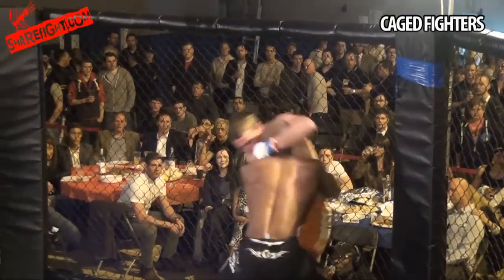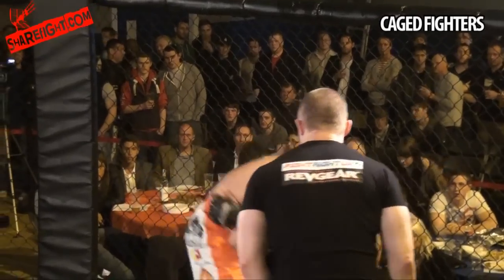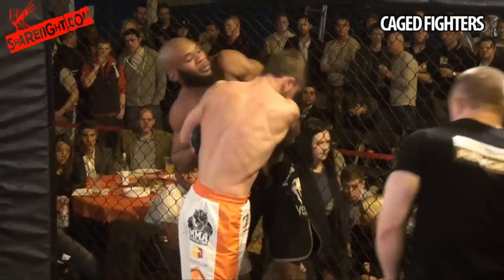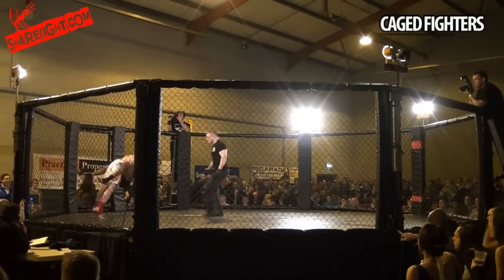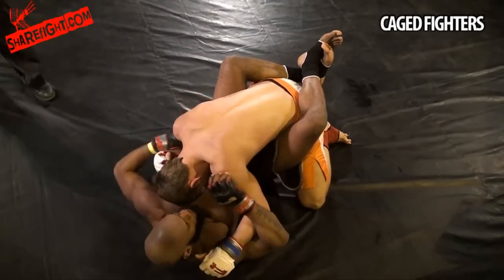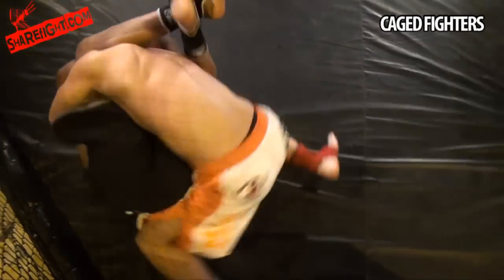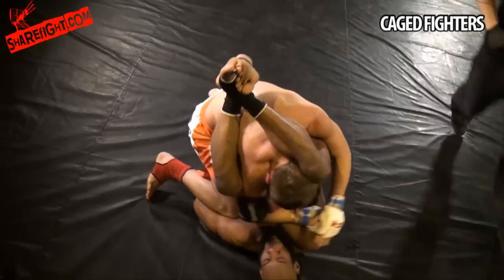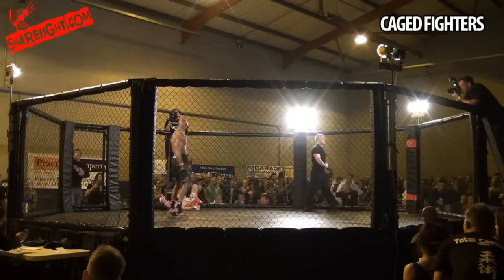Caged Fighters 2 Nathaniel Brown VS Ben 'Unique' Binns - SHAREFIGHT.COM